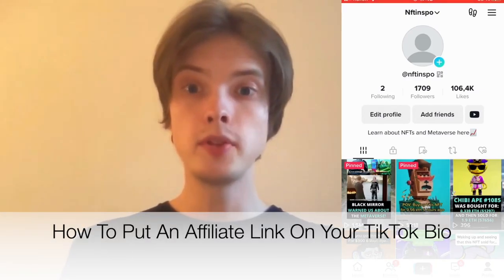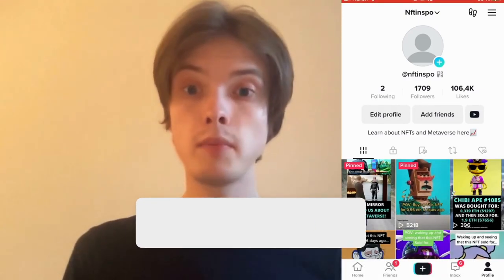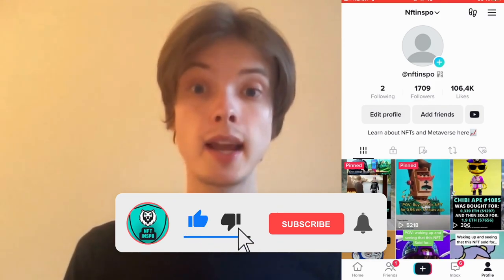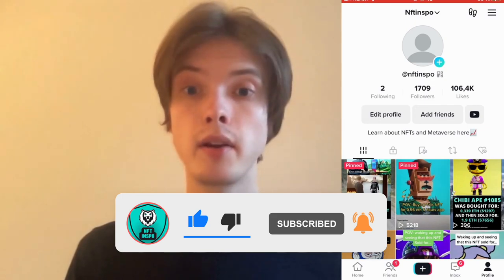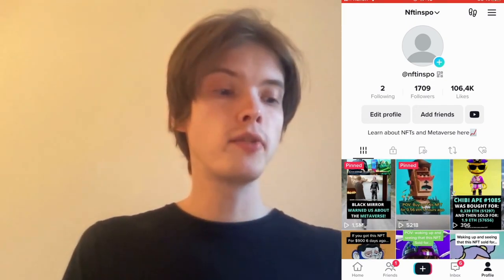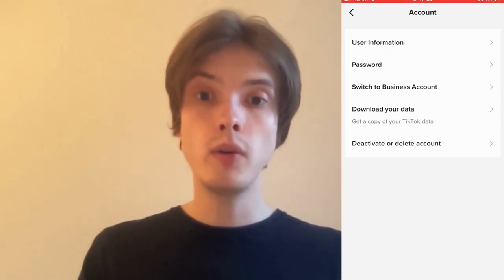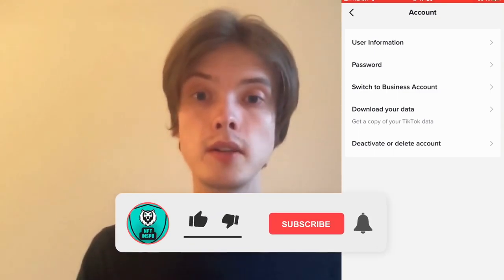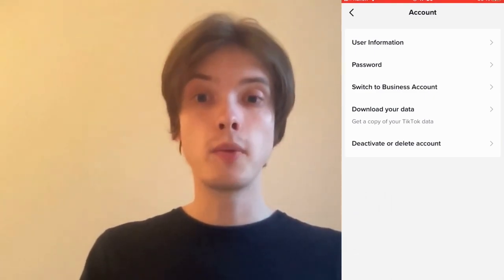How To Put An Affiliate Link On Your TikTok Bio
If you want to be able to put an affiliate link on your tiktok bio then this video will be perfect for you!